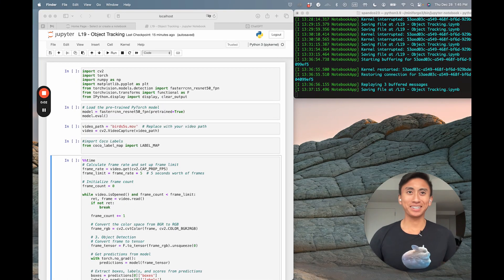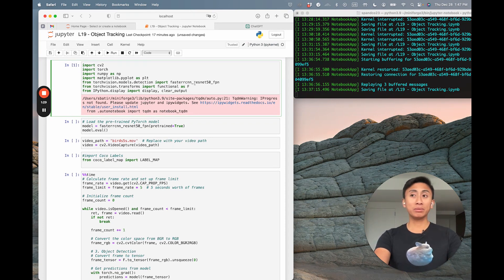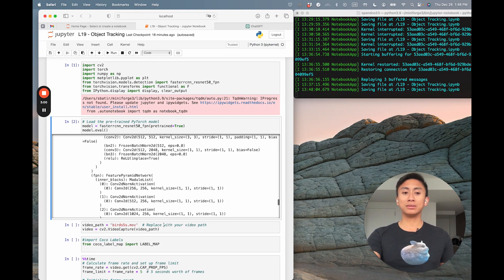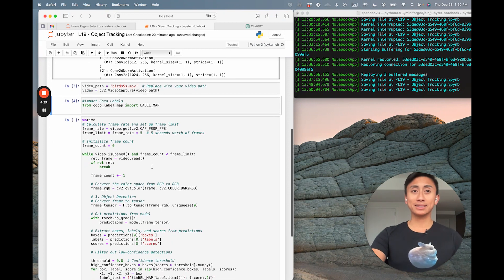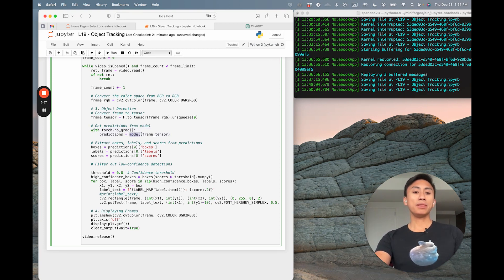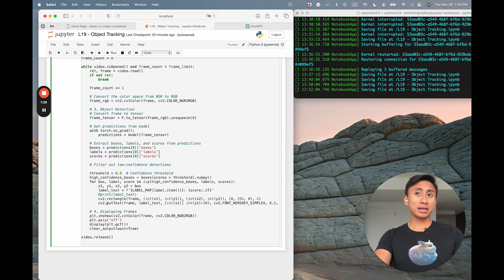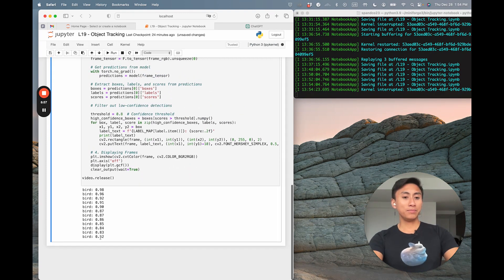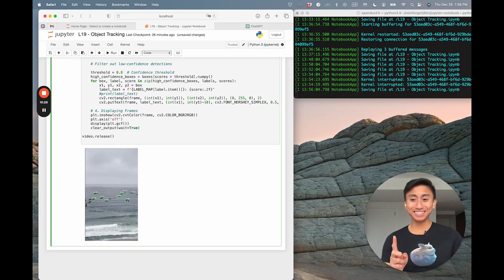Object Tracking | AI & ML Course for Beginners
Do you want to learn how to track objects? In this video, I'll tell you about object tracking using popular frameworks like TensorFlow and PyTorch. This is video 19 out of 20 in our beginner's series and introduction to AI.

Next videos will be released on May 31, 2024.